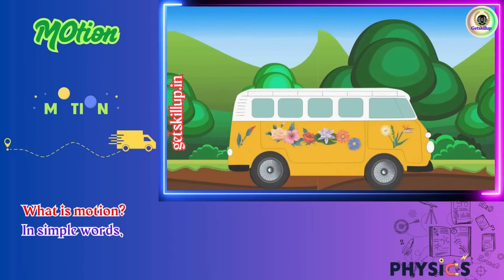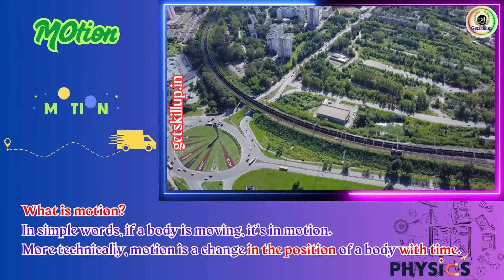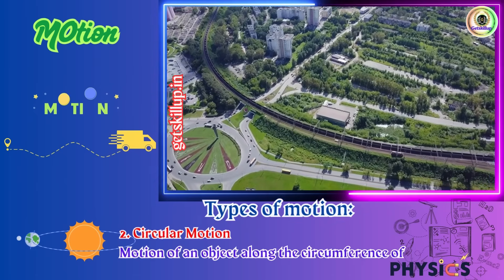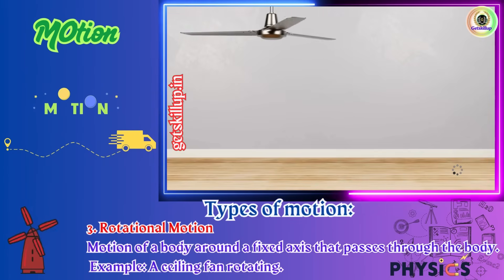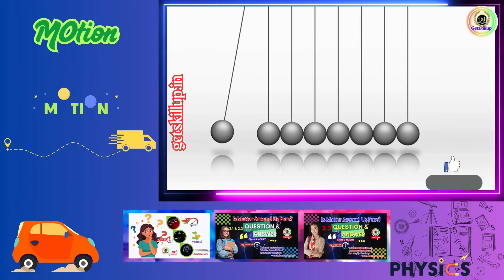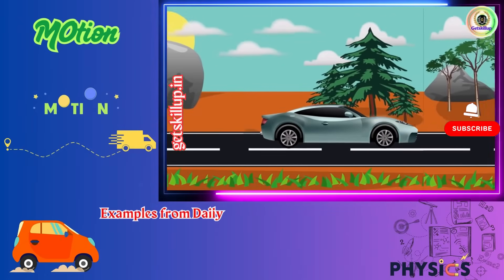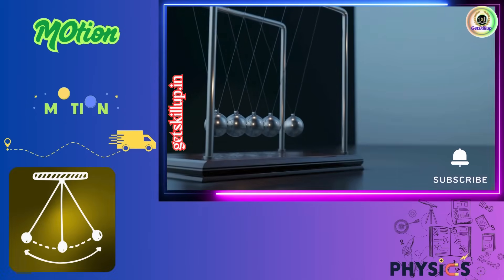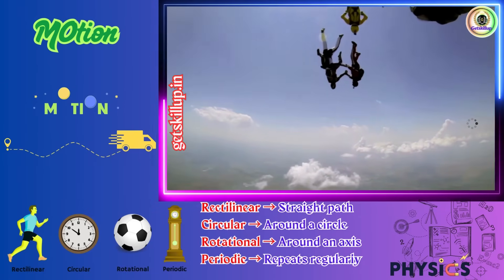What is Motion? | Types of Motion Explained with Examples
What exactly is motion in physics? 🤔
In this video, we break down motion in the simplest way with clear examples from your daily life! 🚗🌍🔄
📌 What you’ll learn:
Definition of Motion
4 Main Types of Motion:
1️⃣ Rectilinear Motion
2️⃣ Circular Motion
3️⃣ Rotational Motion
4️⃣ Periodic Motion
Fun Examples like cars, fans, and pendulums
Can one object have more than one type of motion? Yes! Find out how.
Perfect for school students, exam preparation, and anyone curious about how things move!